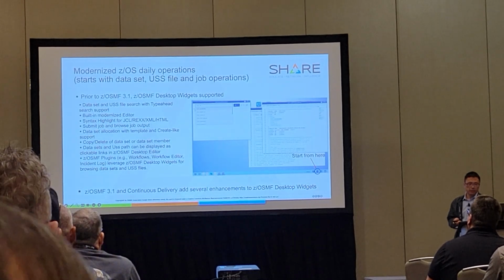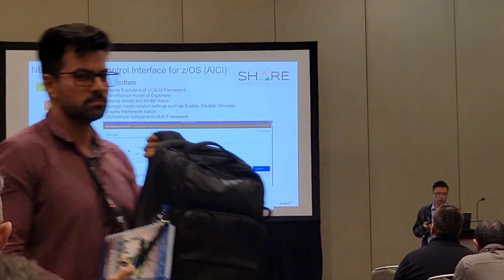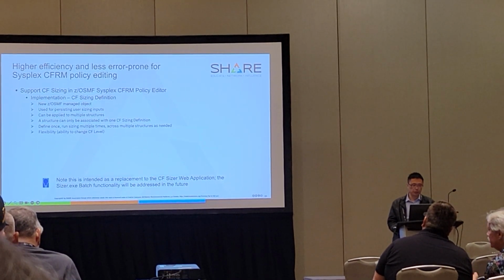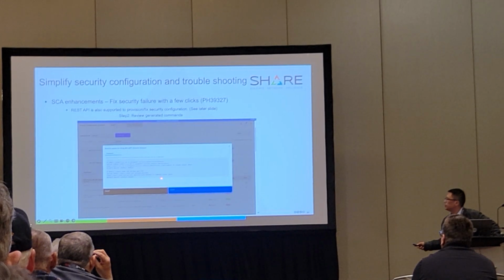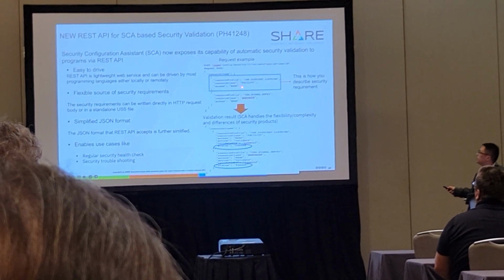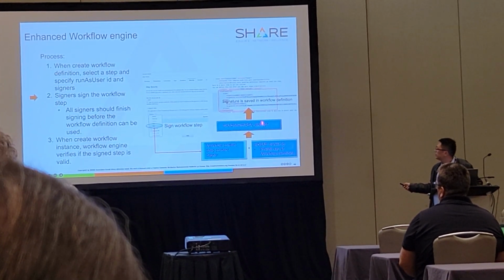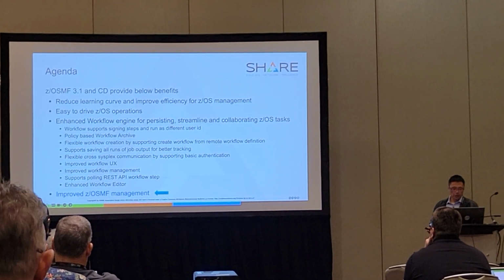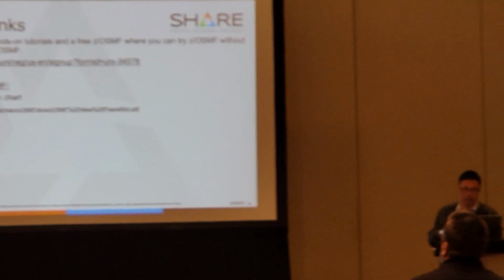August 15, 2023